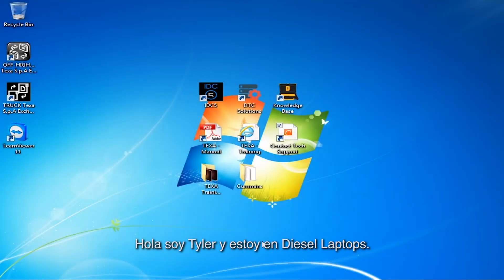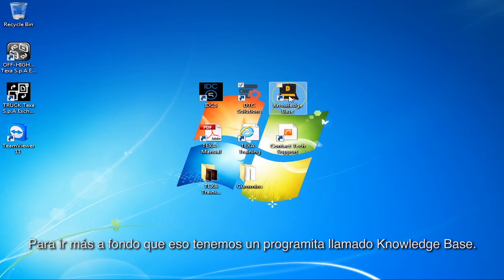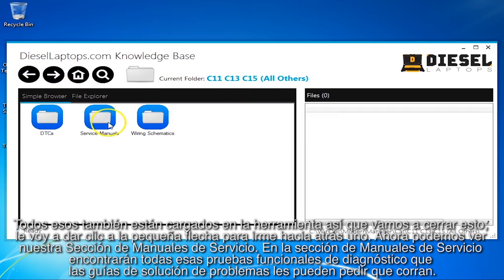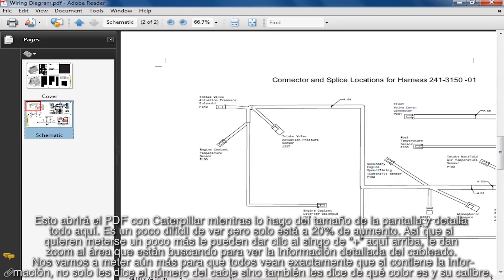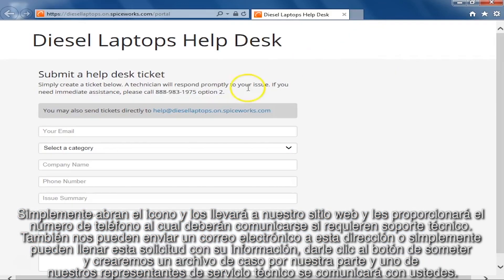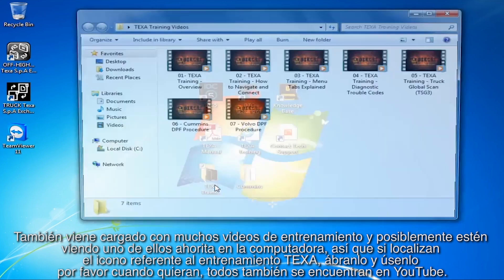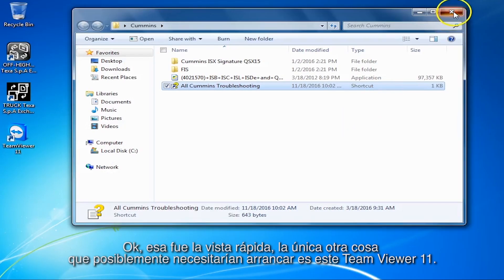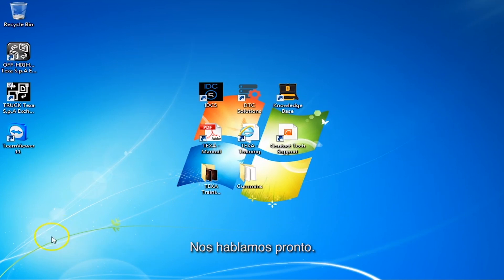TEXA Clase 2: Lo que está incluido en el paquete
Este video explica lo que viene con su paquete TEXA Truck Diagnostic, como videos de entrenamiento, entrenamiento a su propio ritmo, DTC Solutions, DieselLaptops KnowledgeBase, cómo contactarse con apoyo técnico, y mucho más.